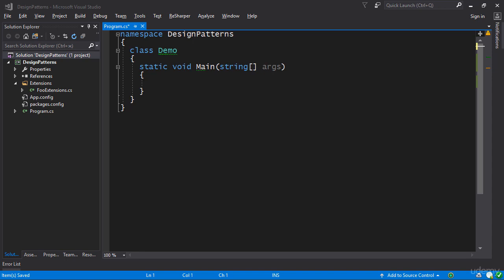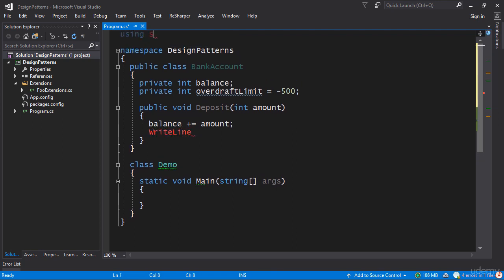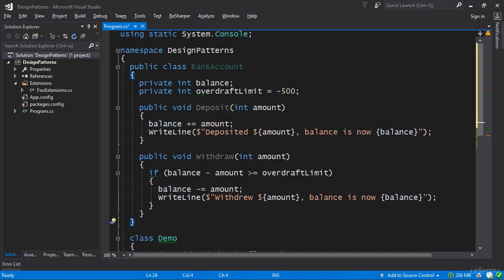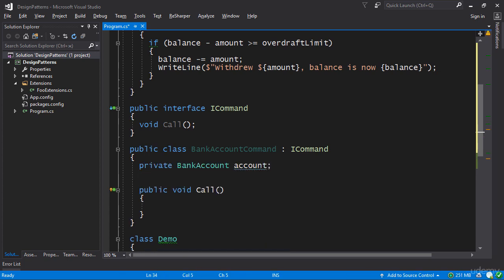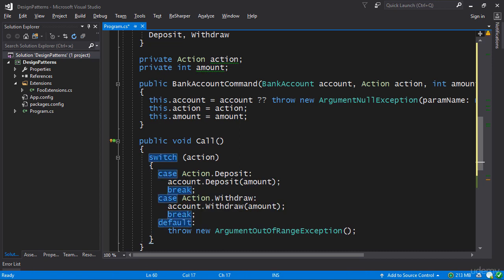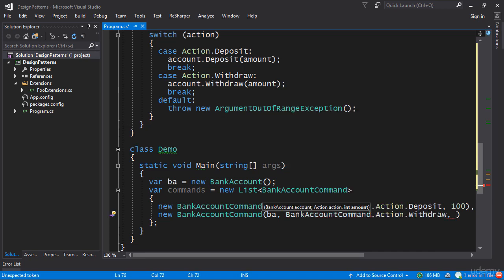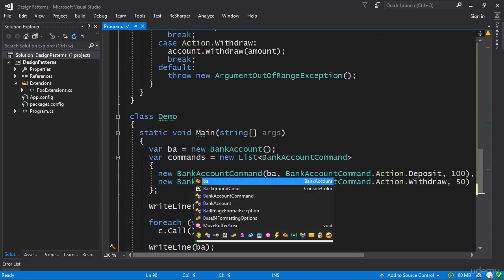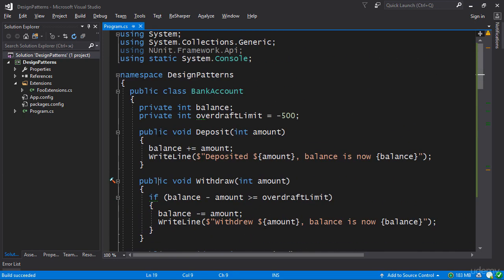Command Design Pattern in Details